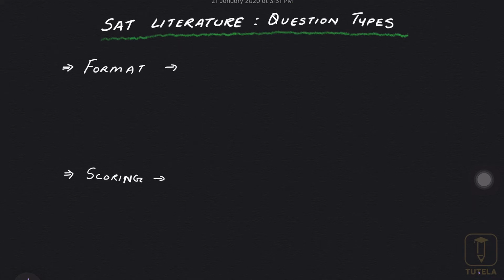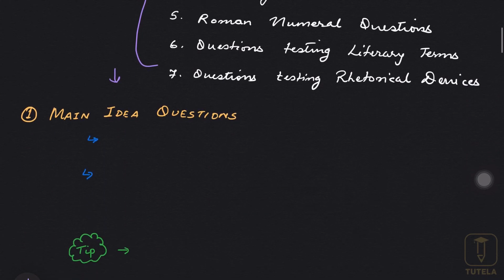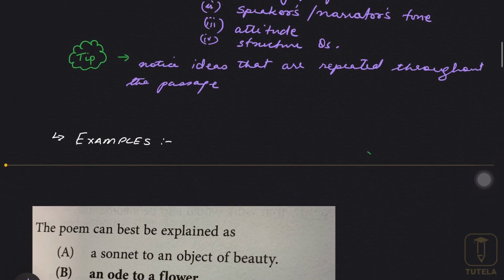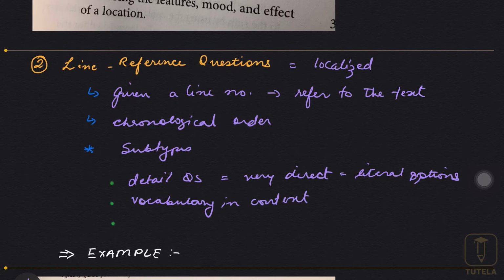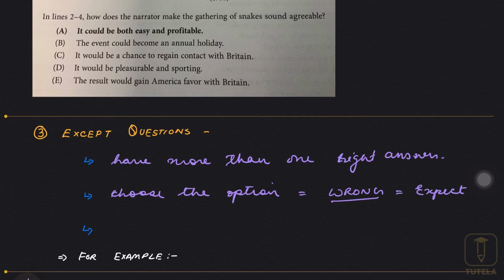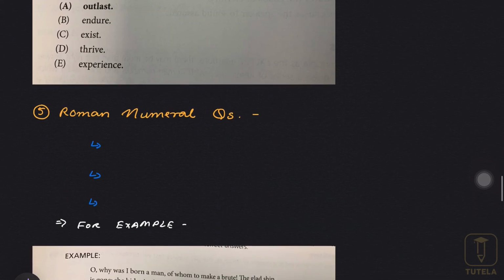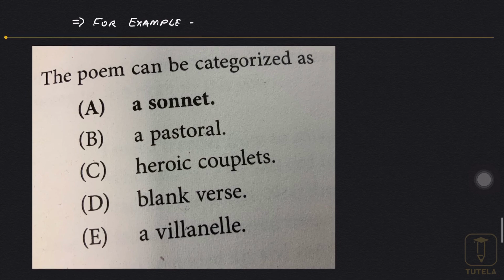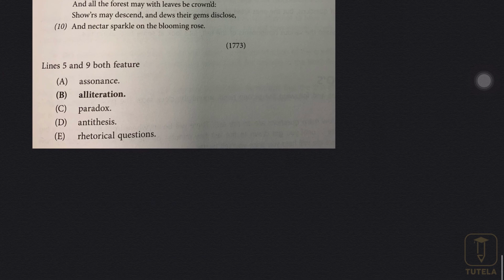SAT Subject Test: Literature- Question Types:: TutelaPrep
In this video, the teacher is discussing the topic SAT Subject Test-Literature and its question types.

Topics covered:
Common Question Types
Main Idea Question
Line Specific Question
Except Question
Vocabulary in Context Question
Roman Numeral Question
Literary Terms
Question Testing Rhetorical Devices

We hope you are thorough with the topic after watching TutelaPrep's videos. This will help the students preparing for SAT Subject Test Literature.